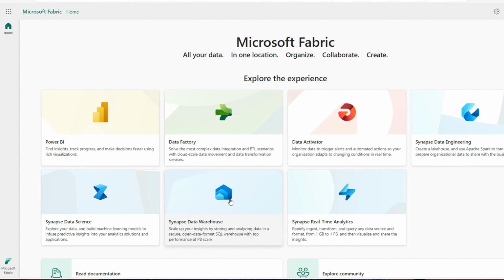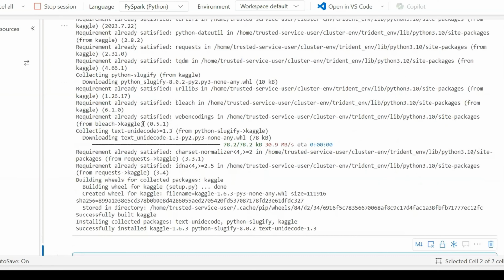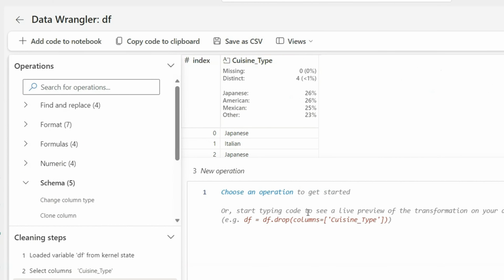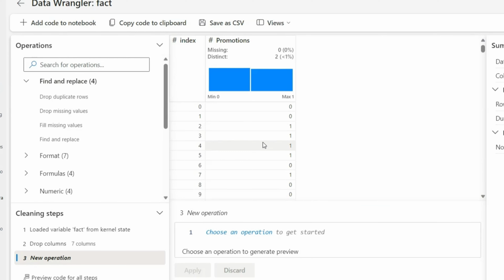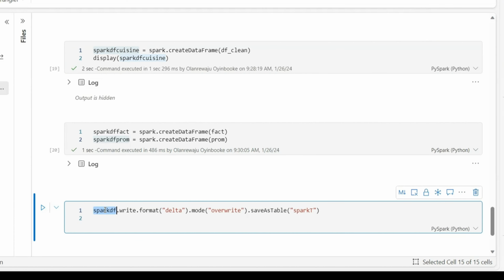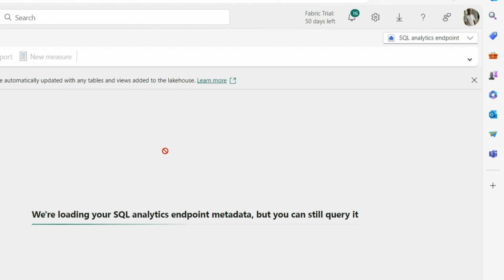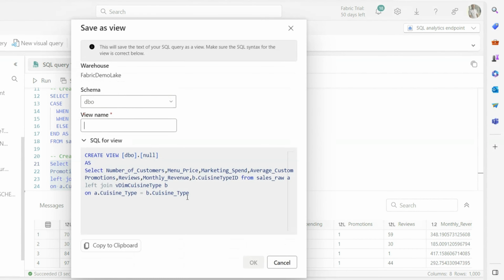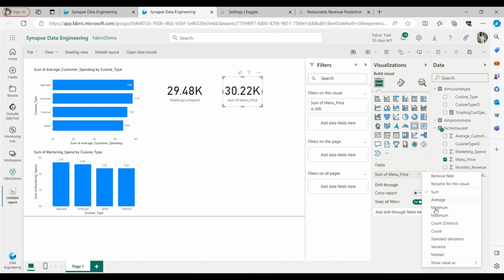Master Microsoft Fabric: Transform from Novice to Pro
Unleash the power of data with Microsoft Fabric. Learn how to write your first SQL and Python code in Microsoft Fabric Notebook, create your first Power BI Report from the Microsoft Fabric Semantic Model, and explore the potential of data. No prior experience required. Start your journey from a novice to a confident beginner with us today.